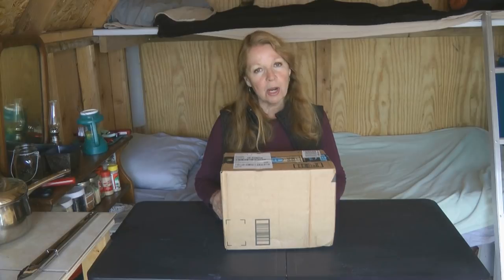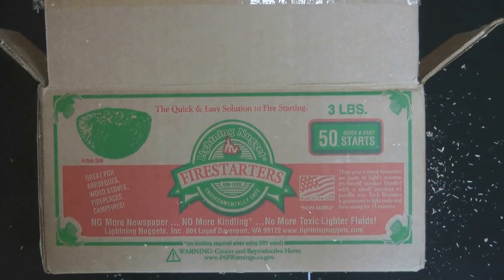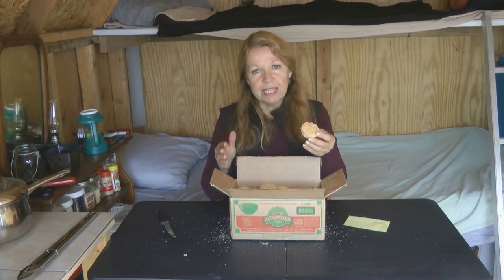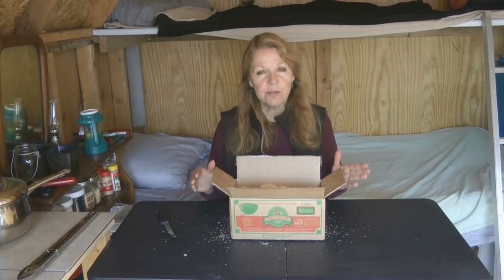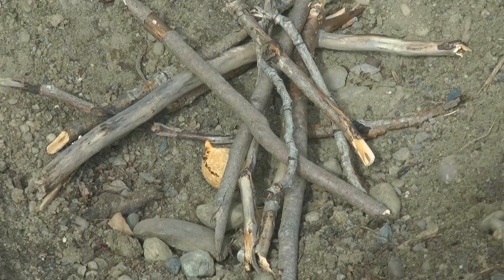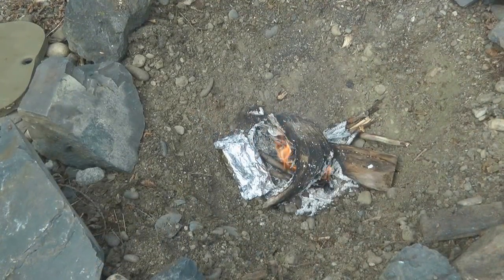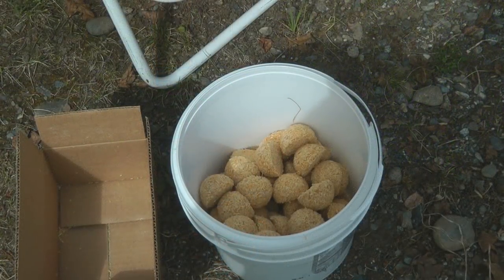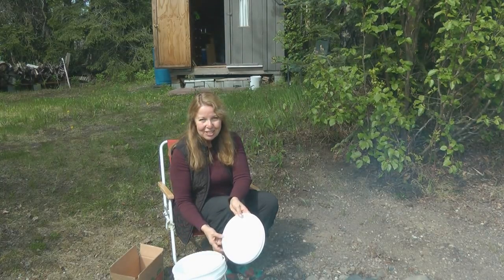Easy Fire Starters Lightning Nuggets for Campfires Fire Places Emergencies Prepping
Easy Fire Starters Lightning Nuggets for Campfires Lightning Nuggets Fire Starters Start a fire anywhere with Lightning Nuggets fire starters.  Great for campfires, fire pits, wood stoves, fireplaces, pellet stoves, charcoal grills, these all natural fire starters of sawdust and wax burn for 22 minutes with flames up to 8 inches high.  Perfect for emergency survival and prepping supply stockpiles.

Lightning Nugget fire starters are fire-starting nuggets that quickly start any fire, indoors or out, fire places, barbecues, charcoal, fire pits, wood stoves, pellet stoves, campfires.  Lightning Nuggets light charcoal fast without chemicals or lighter fluid.  I like to use them to light my Weber kettle charcoal grill.

 LIghtning Nuggets are non-toxic and environmentally safe, made of pitchwood sawdust and food-grade paraffin wax.  Lightning Nuggets fire starters leave no residue behind, have a pine scent, and an unlimited shelf life.  These fire starters are great for emergency survival and prepping supplies and stockpiles.  Only 1 fire lightning nugget is needed to light a fire, even with wet wood.  No more need for newspaper, kindling or toxic lighter fluids or gels.  Stock up on lightning nugget fire starters for your fire starting needs, they work great!!

★☆★ RECOMMENDED RESOURCES: ★☆★
Lightning Nuggets Fire Starters
Weber Kettle Charcoal Grill
Grill Brush
Grill Smoker Box
Utility Lighters
Grill Gloves
Barbecue Grill Tools
Insect Repellent
Emergency Candles

Easy Fire Starters Lightning Nuggets for Campfires Lightning Nuggets Fire Starters Start a fire anywhere with Lightning Nuggets fire starters.